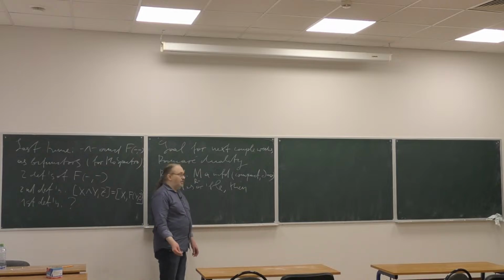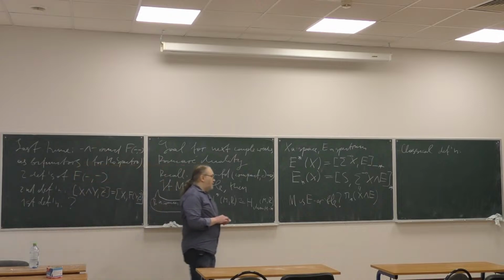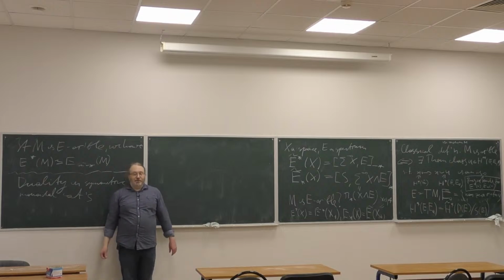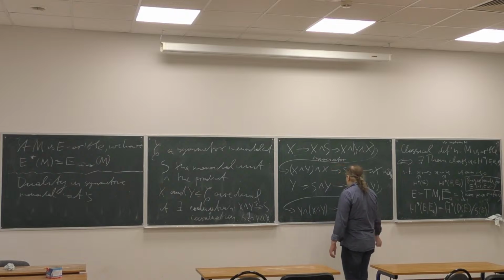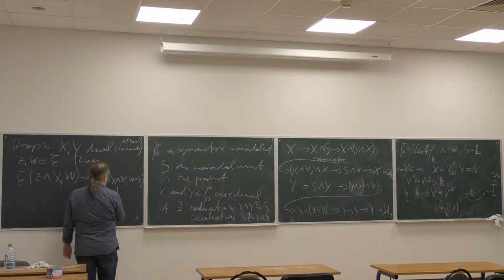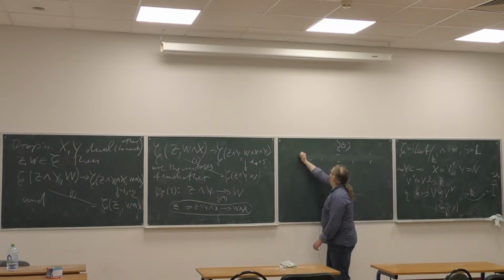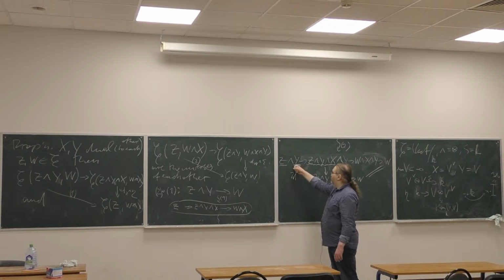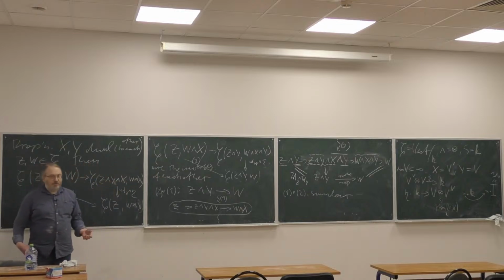An Introduction to Generalised Cohomology Theories. Lecture 12. Gorinov A